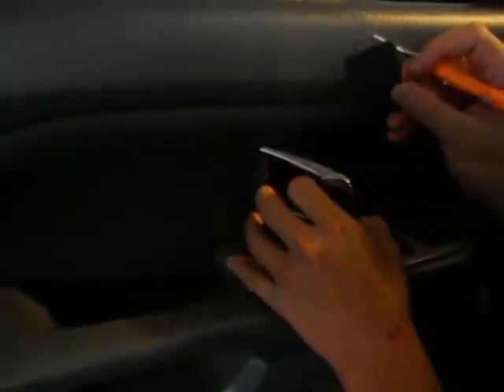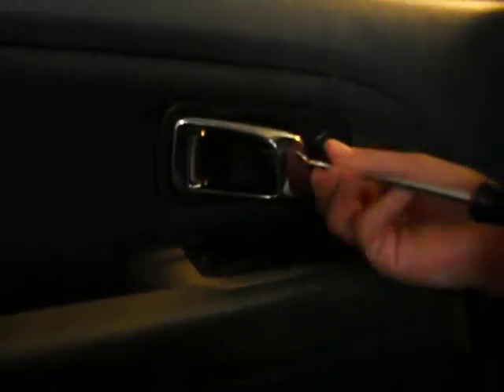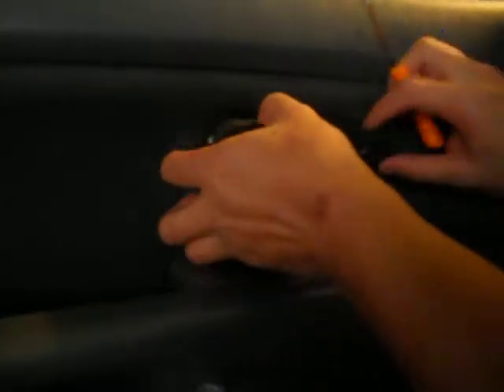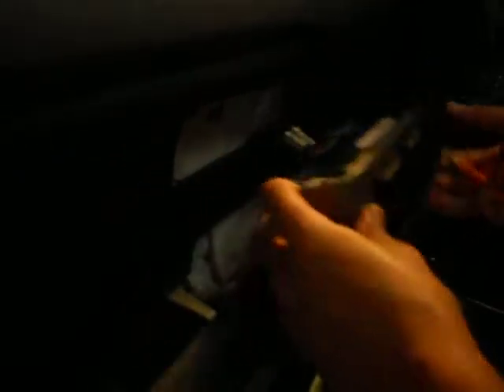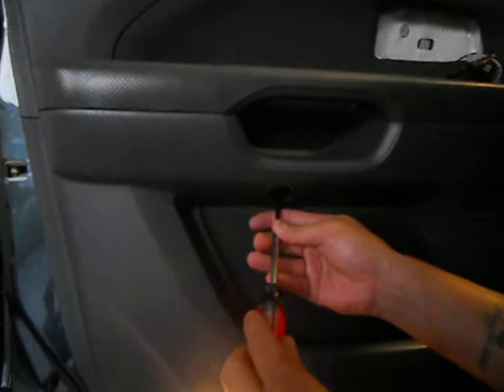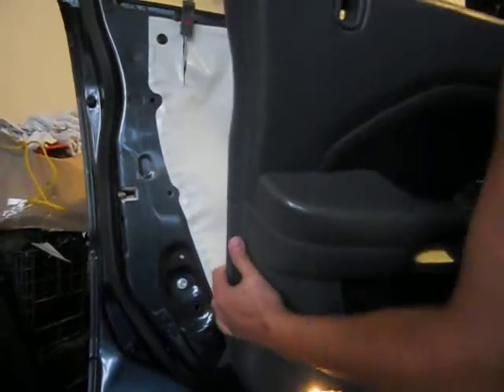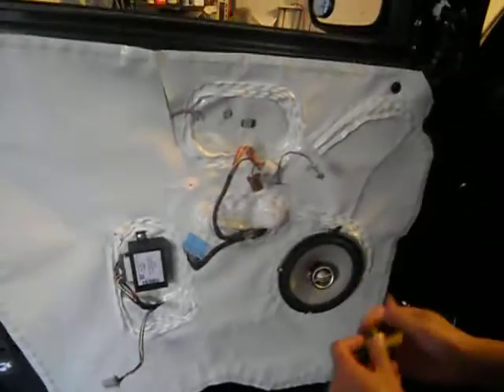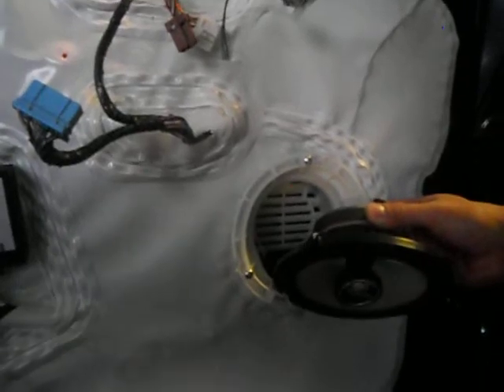2006 honda pilot